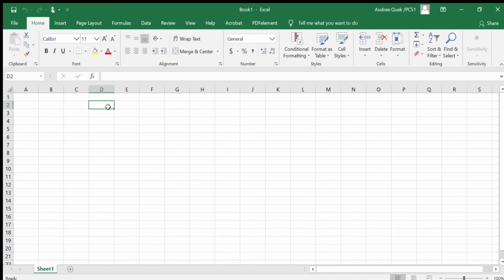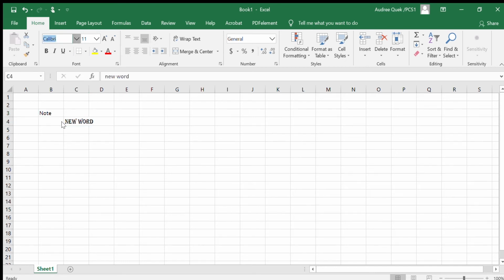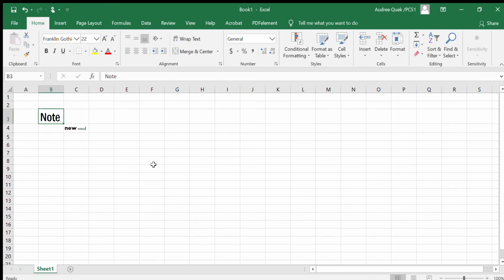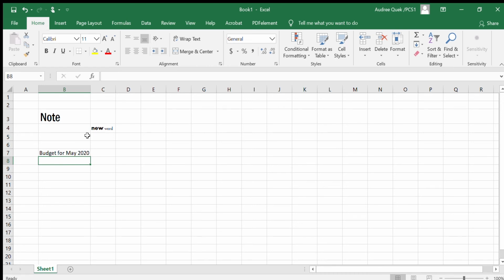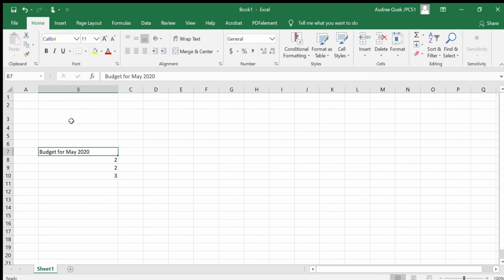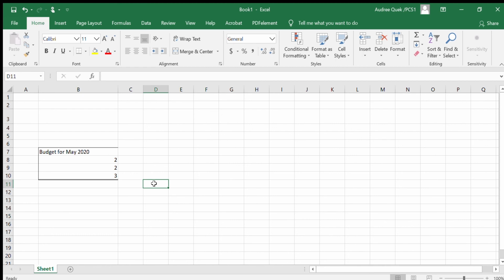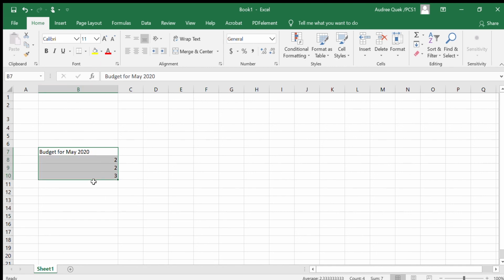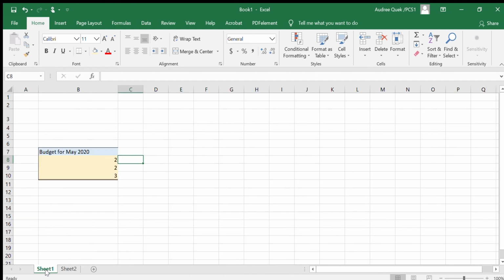Lesson 5: Excel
IT - Microsoft Office E-Learning : Lesson 5